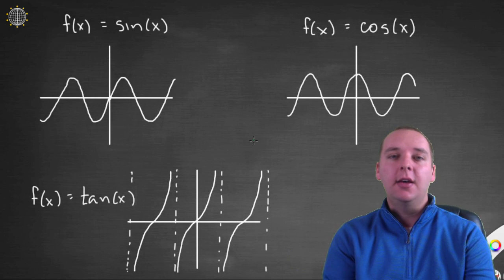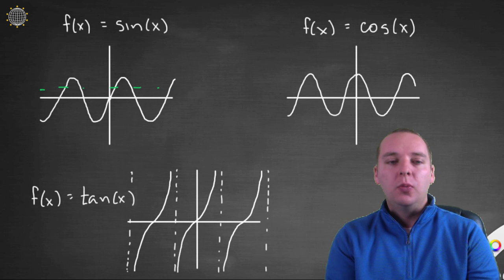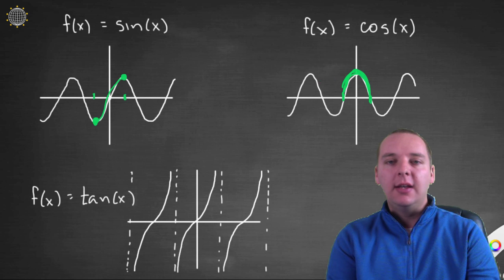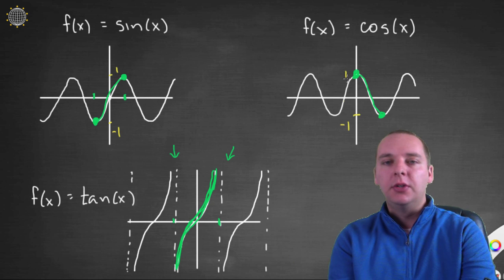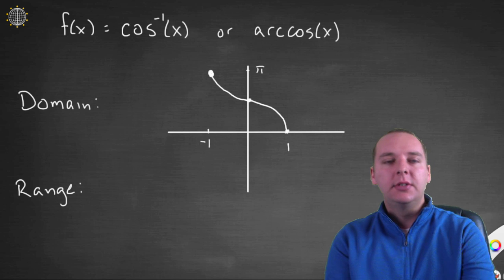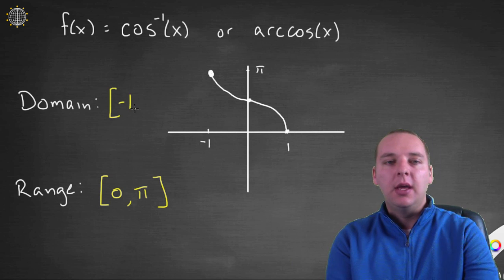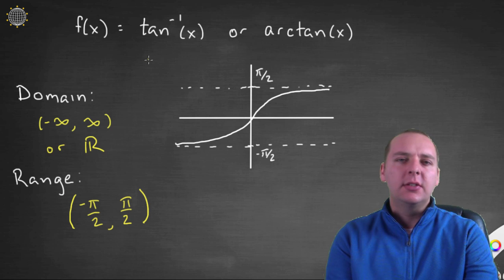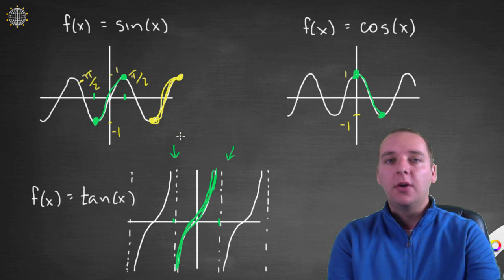Inverse Trig Domain & Range